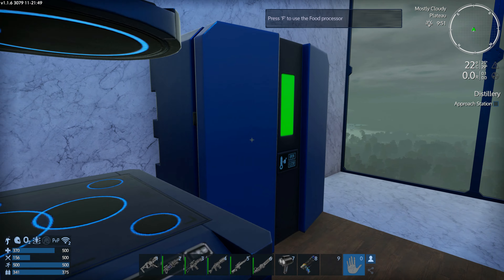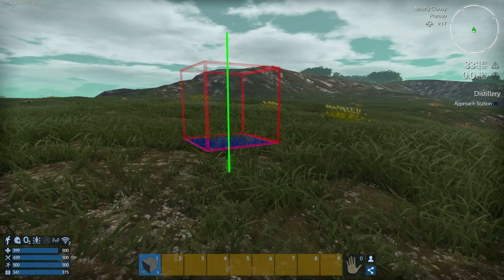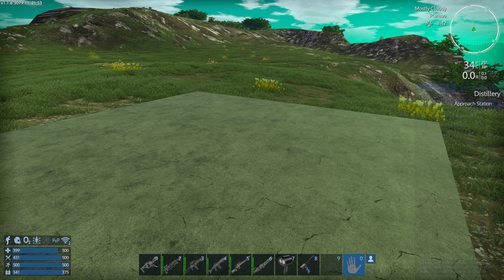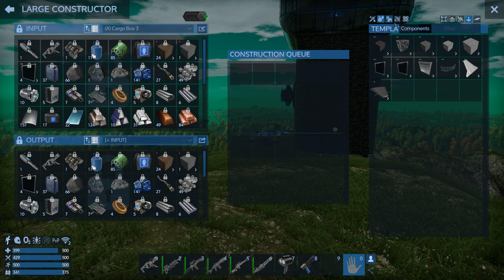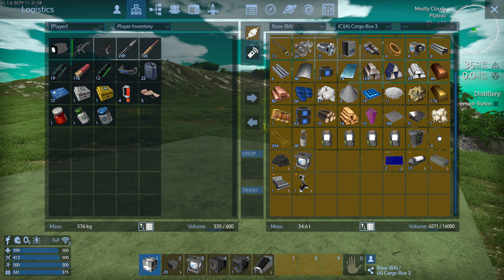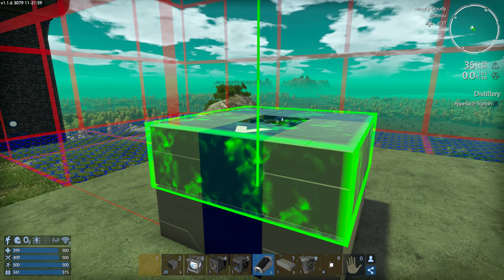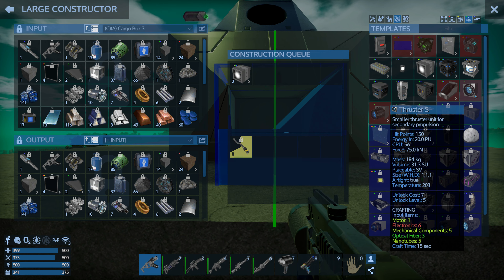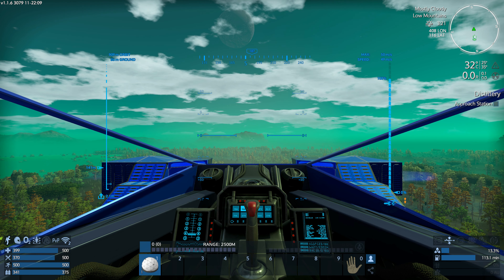Today We're Building A Simple Spacecraft From Scratch! Empyrion 4k Gameplay Ep 14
This is my Empyrion Galactic Survival Full Release 4k Gameplay series, in this episode instead of building our vehicle off camera and printing it into the game like we did with the hover craft we've decided to build our space craft on camera.  Now because we have to fit this into a single episode we haven't done anything large or complex.  It's just a basic scout spacecraft to get out of the atmosphere and dock with the space station.  Will it fly though?  Let's see!

Computer Specs:

Processor: Intel Core i9-9900K.
Graphics card: Nvidia GeForce RTX 2080 Ti.
Memory: 32GB DDR4-2666.
Storage: 480GB M.2 NVMe SSD, 2TB 5400RPM 2.5”HDD.
Motherboard: MSI Z370 Mini-ITX.

Empyrion Galactic Survival is 3d open world space sandbox survival adventure game.  Build ships, space stations, or planetary bases all while exlporing a vast and hostile universe.  While the game is in early access it's got a LOT of features and content to run through from survival, exploration, building, and combat!

Let's Play: Empyrion Galactic Survival Alpha 12 - Full Release S3